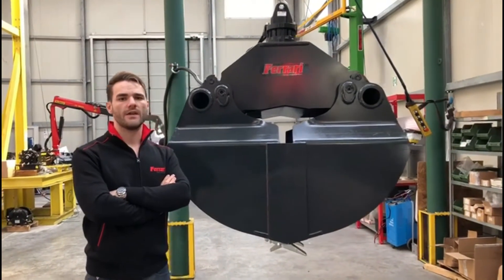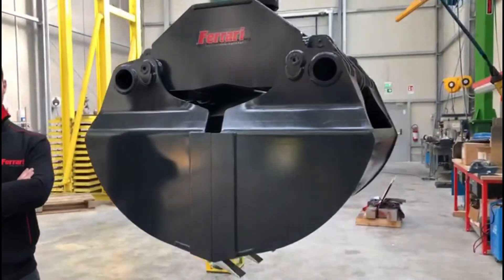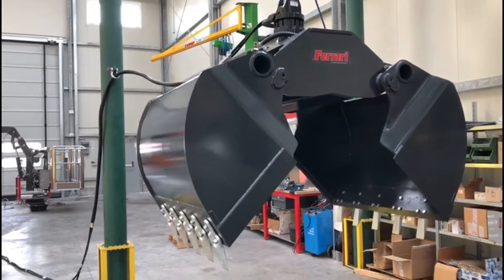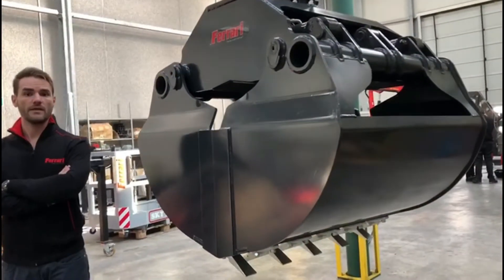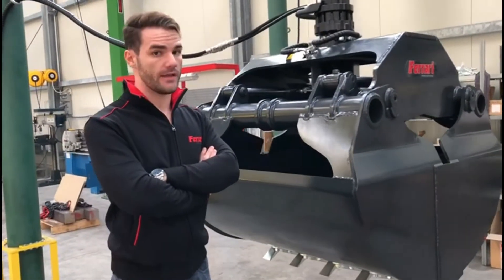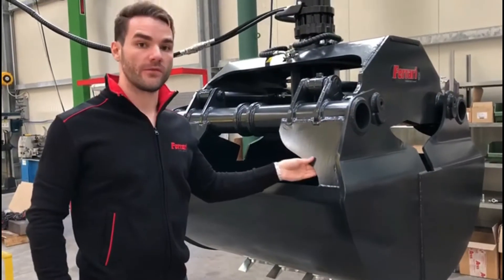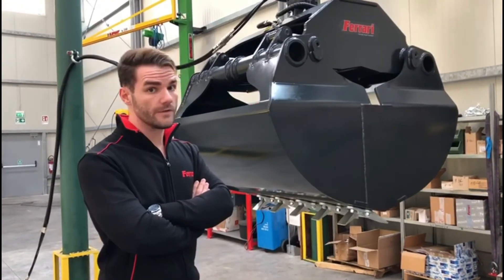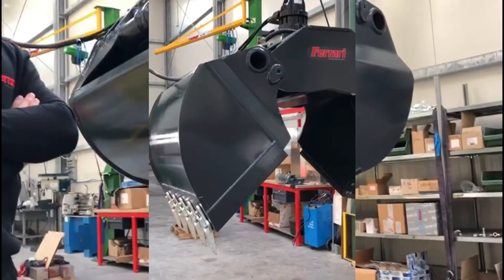Ferrari International FCB 1000 SX/2 series Clamshell Buckets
Ferrari International FCB SX/2 series Clamshell Buckets with double horizontal cylinders and with great load capacity are especially suitable for heavy duty works.
The model FCB 1000 SX/2 presents a capacity of 1000 liters and a load capacity of 3500 Kg. It is suggested for excavators going from 15 tons up to 25 tons of weight, and for cranes with 2 tons up to 3 tons of capacity at max outreach.